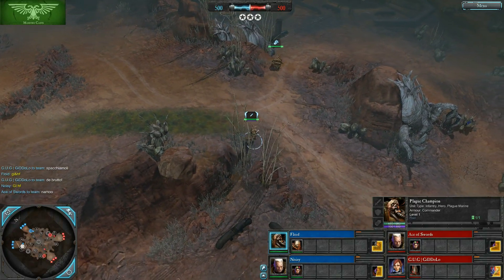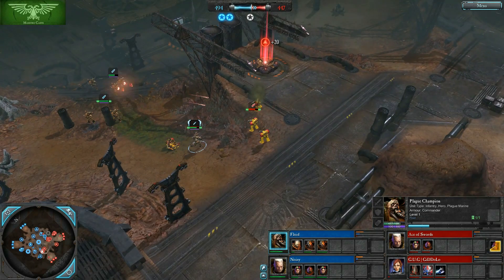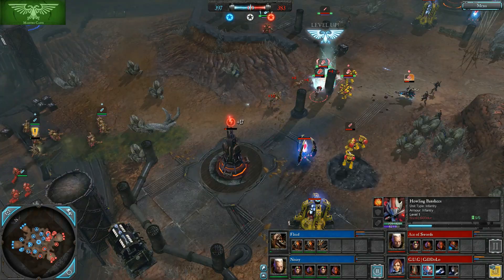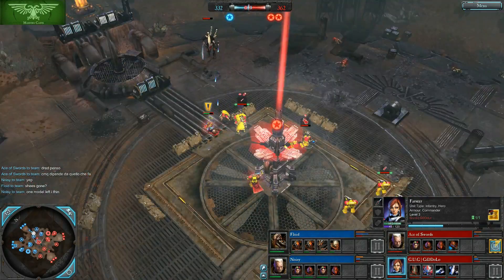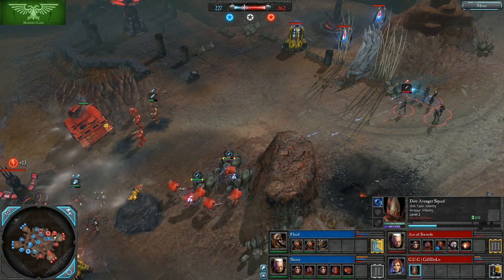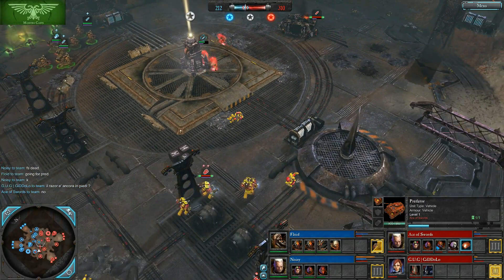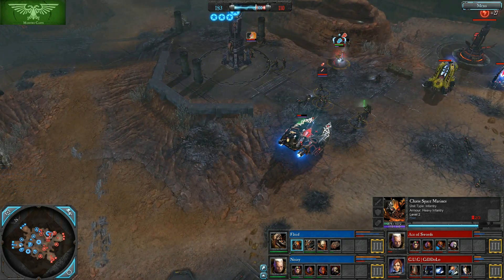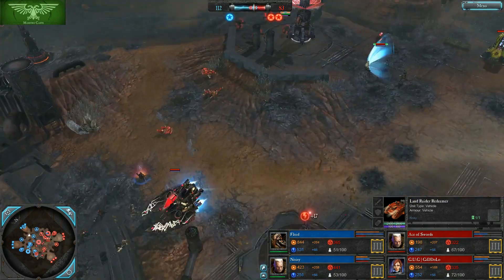Dawn of War II: Retribution - Floid (PC), Noisy (FC) vs. Ace of Swords (FC), Giddolo (FS)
Warhammer 40,000: Dawn of War II: Retribution 3.19.1

Calderis Refinery

Floid (Plague Champion)
Noisy (Force Commander)

vs.

Ace of Swords (Force Commander)
Giddolo (Farseer)